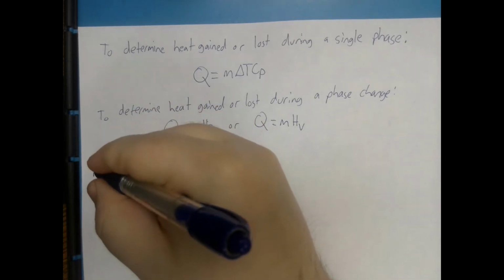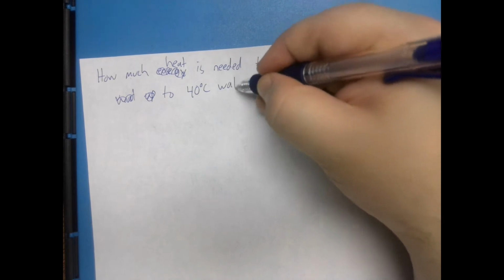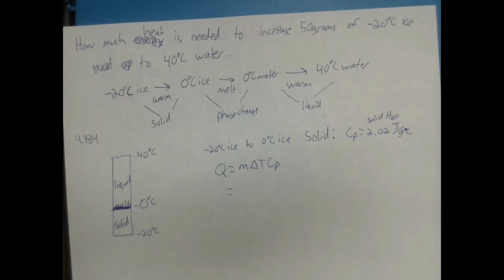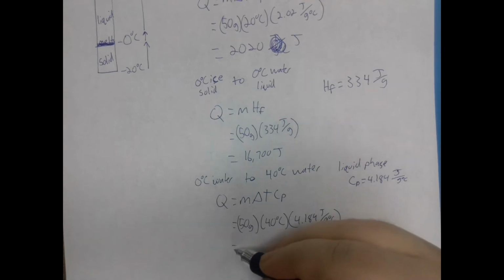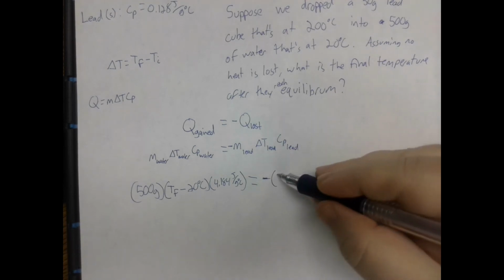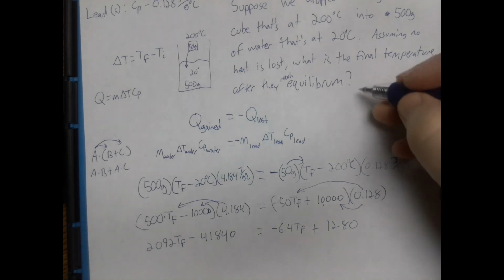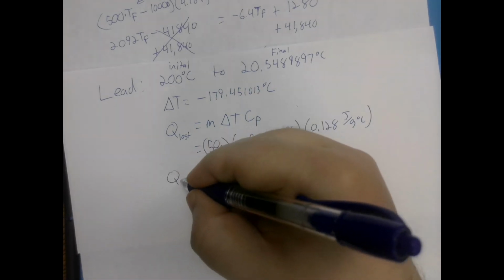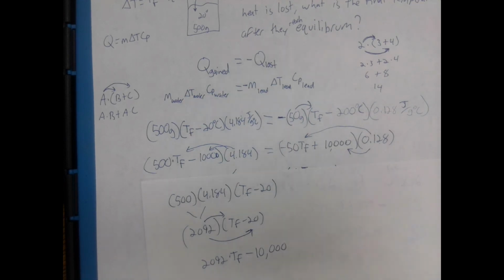[2020/10/09] (10:31:05) 04-CHEM: Heat Equation Examples